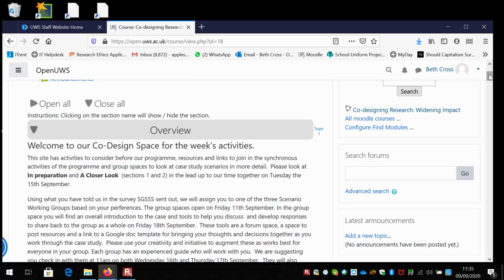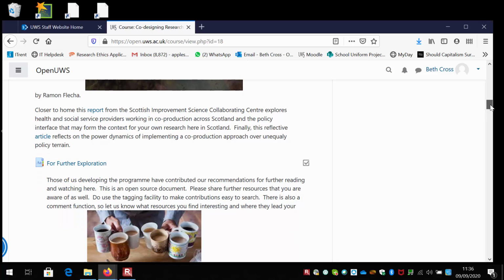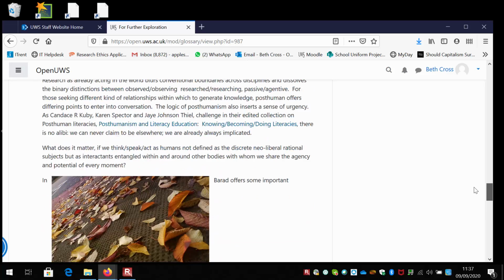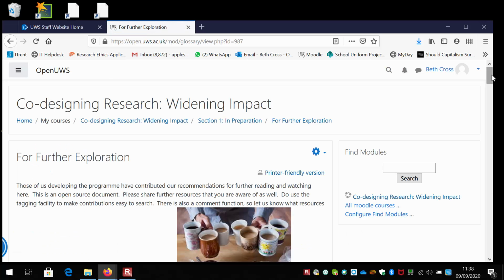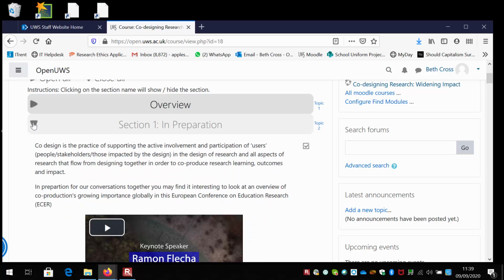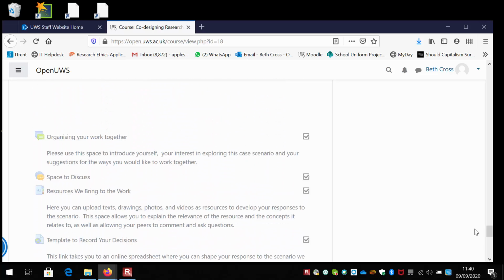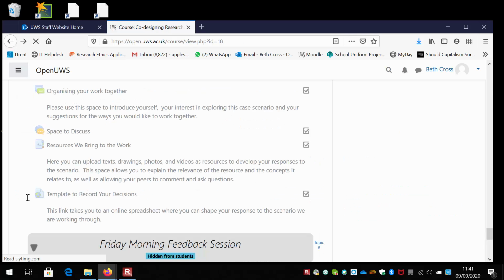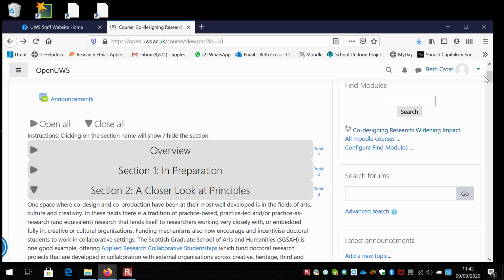Overview of Co-Design Research site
here you will find a tour of the resources and tools on the site and how to use them.